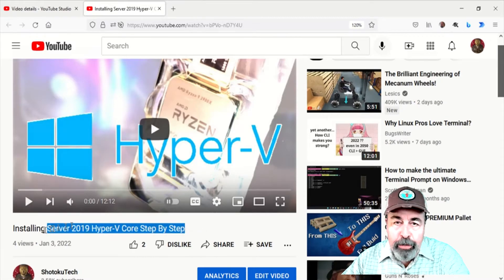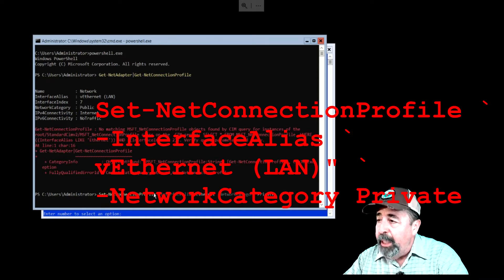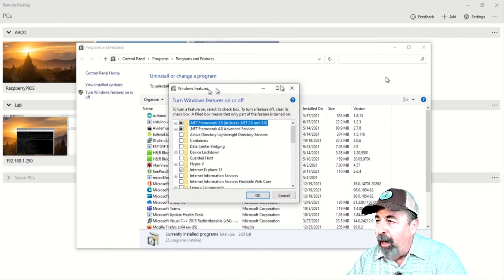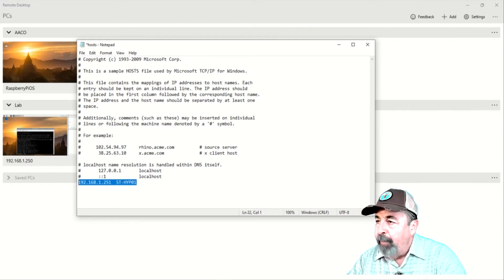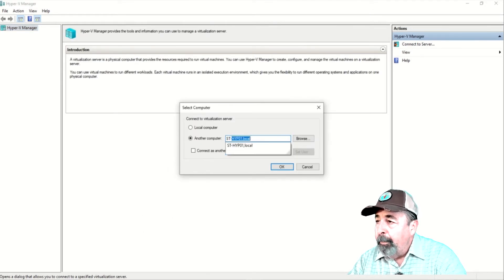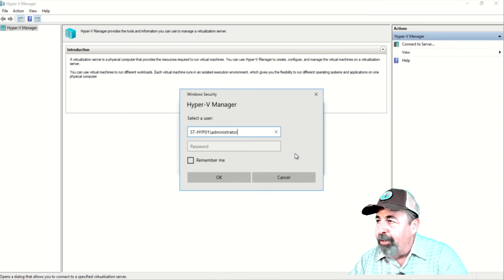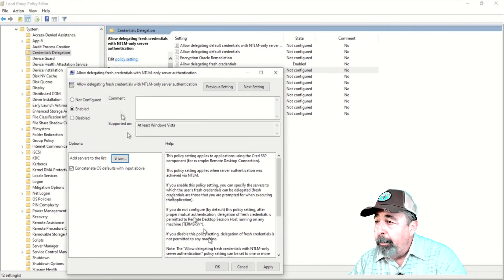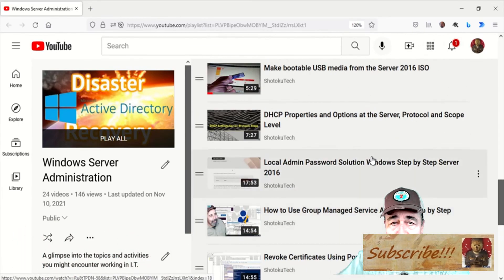Remotely Manage Workgroup Hyper-V Server 2019 Tutorial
In my previous video we got Windows Server 2019 Hyper-V core installed on my new PC build. As it turns out, if your Hyper-V server is in a workgroup, not joined to an Active Directory domain, there is additional work needed on both the server and client machine in order to manage Hyper-V remotely using the Hyper-V management console. I also need to preface this with the fact that you need Windows 10 Pro or Enterprise edition to be able to perform the steps in this video.
Companion commands from the video "Remotely Manage Workgroup Hyper-V Server 2019 Tutorial"